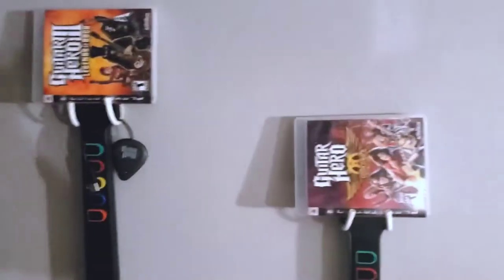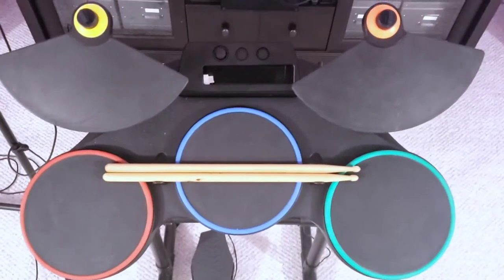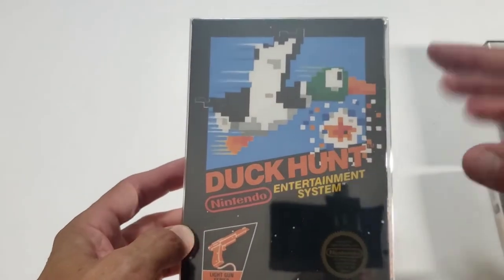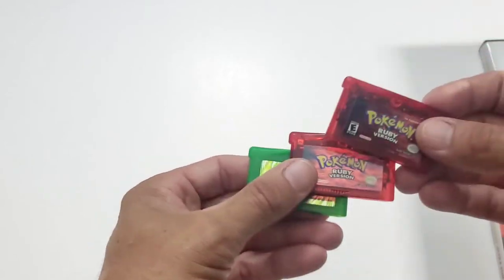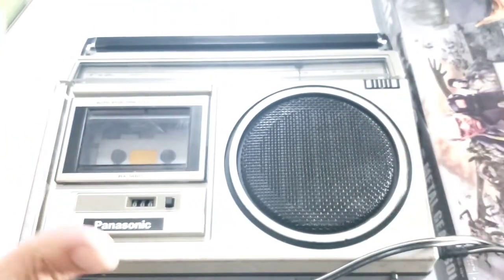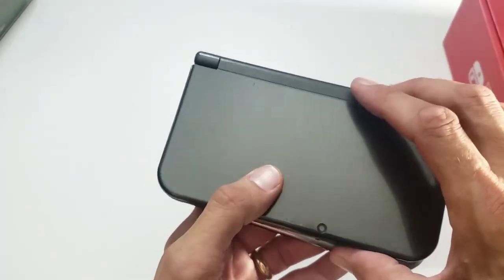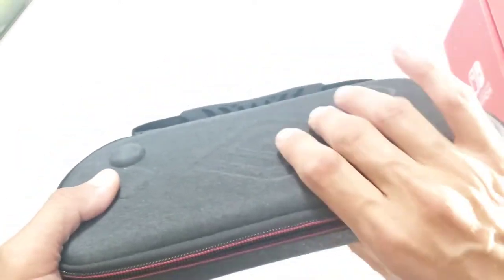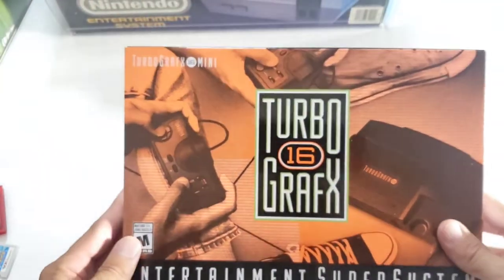Cool And Interesting Items I'm Selling At MoGameCon July 30th, 2022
I hope you enjoyed this table preview and I look forward to seeing all you at the convention!